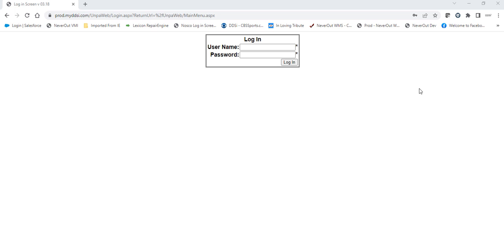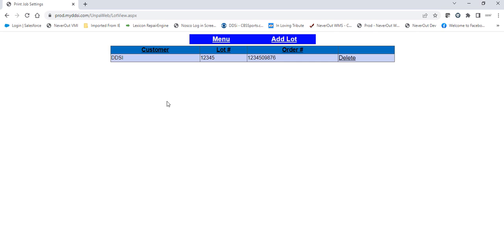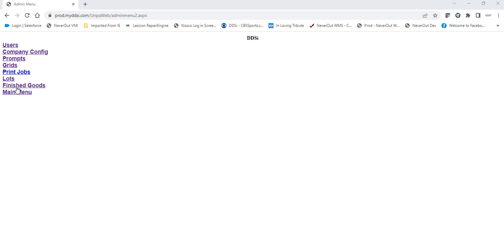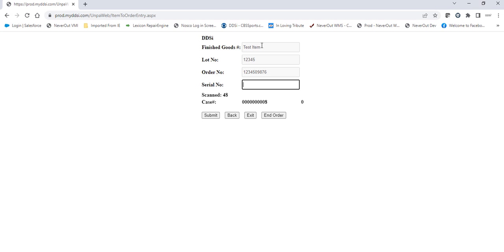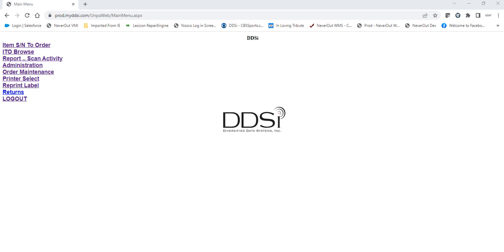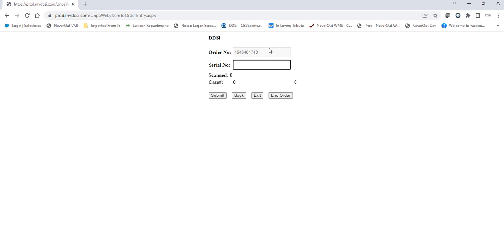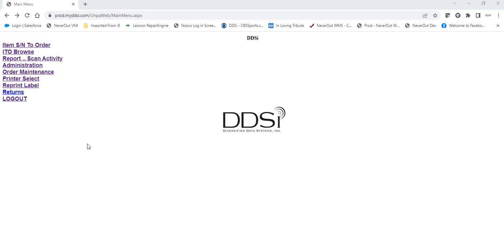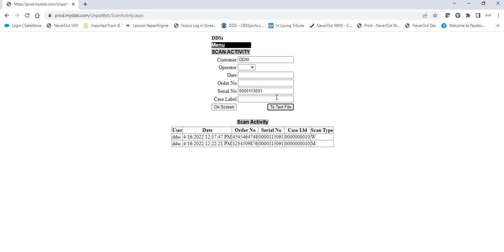Product to Order Verification System (PrOVeS)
This product is designed to assist in anti-diversion efforts by providing greater visibility to products in your distribution channel